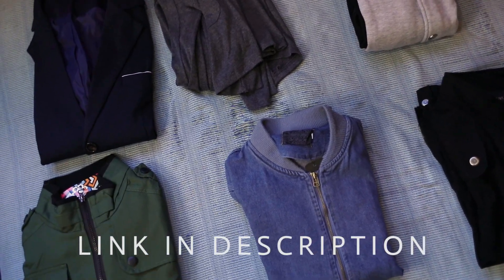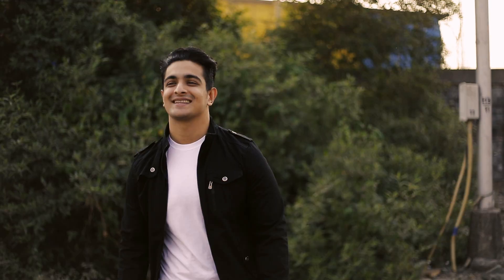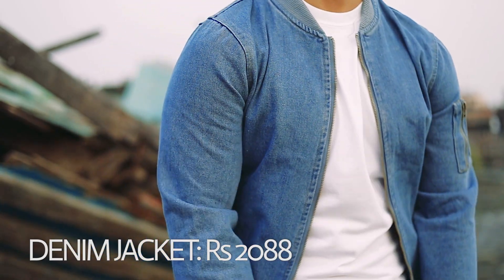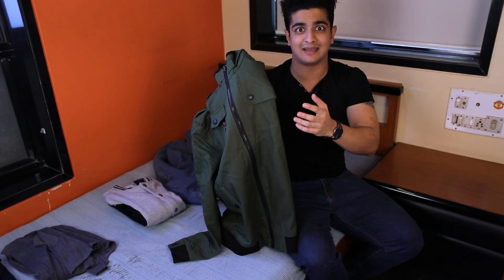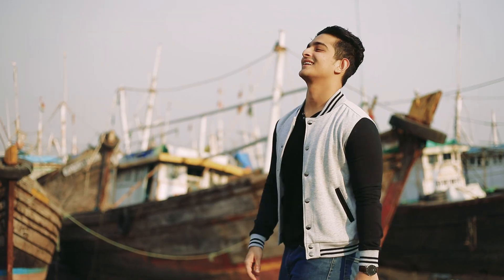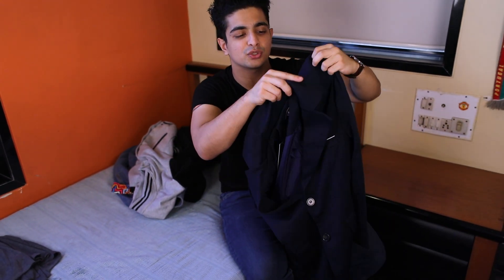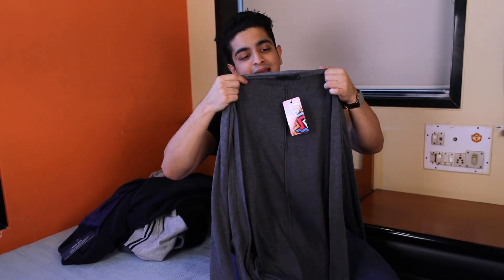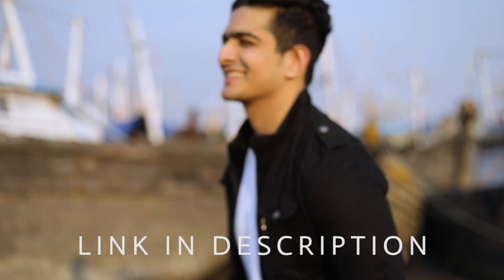6 MUST Have Jackets - Winter Jackets For Men In India | BeerBiceps Fashion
These are my Jacket recommendations for all you brothers :-

Remember, once you log onto Zaful, convert the prices from Dollars to Rupees. They're at a great price, compared to what's available in India!

Use BeerBiceps1222 during checkout to get a discount. I did not have to pay any additional import or customs duty.

Except for the Black Biker Jacket (L size), all my jackets are in the M size.

What's good you guys? Today's video is a detailed winter shopping haul. Going to show you my winter jacket haul, my winter jacket collection. Winter fashion tips, tricks and some much needed jacket advice. These are the various jackets that I've selected for my own wardrobe. And since we're covering every aspect of how to dress well for Indian men, I'll also be giving you all Men's Fashion advice - How to wear each of these jackets. Today's video is super informal. Its my 101 on winter jackets for men in India! Hope you guys enjoy today's video. These are my winter clothing recommendations for men in 2018!

BeerBiceps - YouTube's first India specific fitness, health, lifestyle, fashion, men's grooming and personality development channel